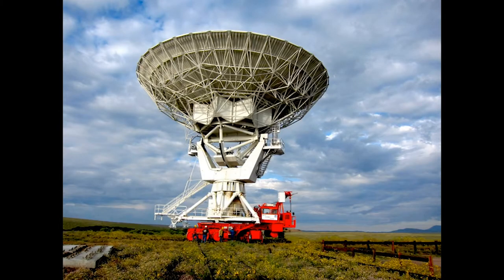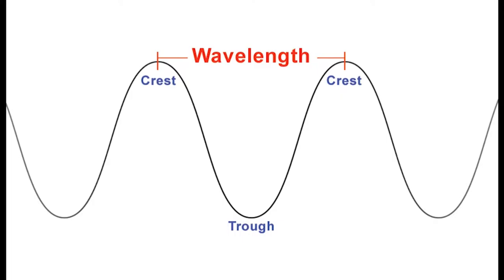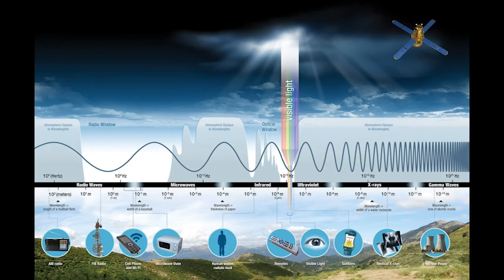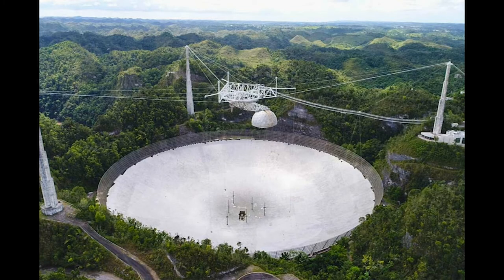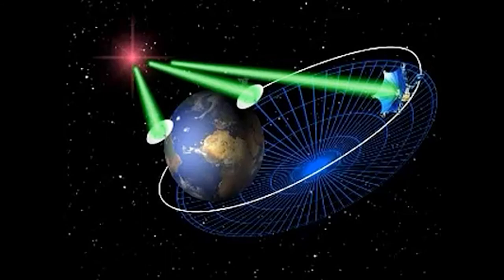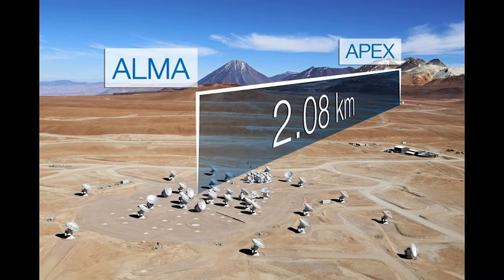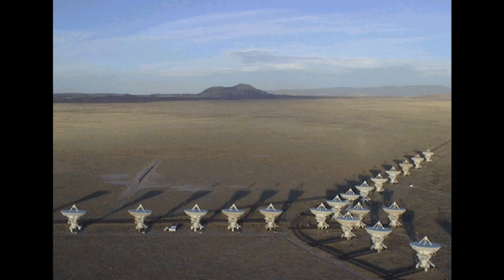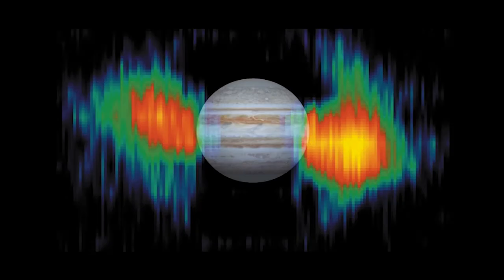RADIO EYES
Learn how seeing the Universe with radio eyes opens up a whole new world of understanding in astronomy and astrophysics.